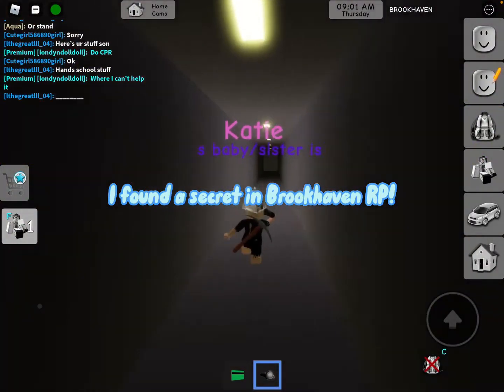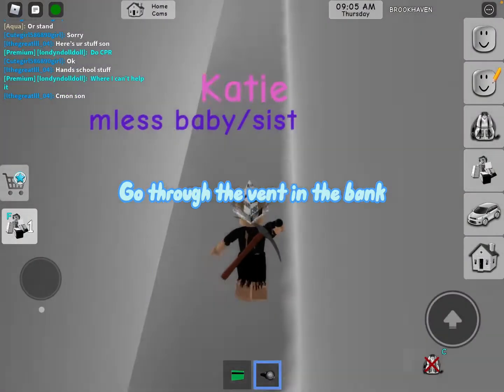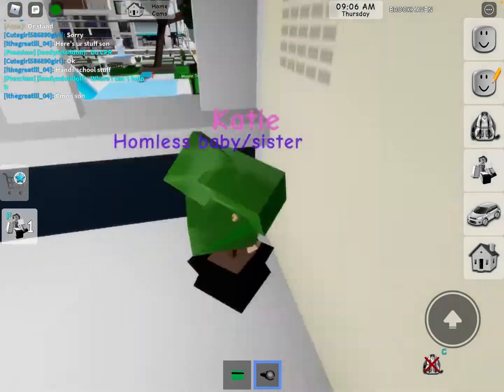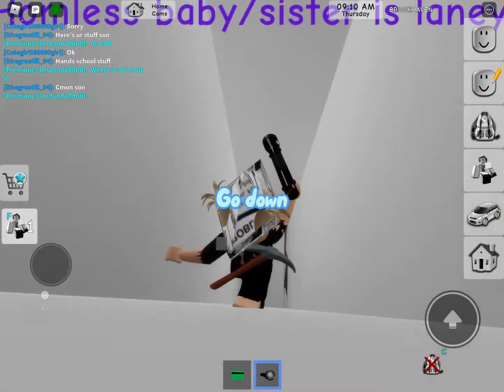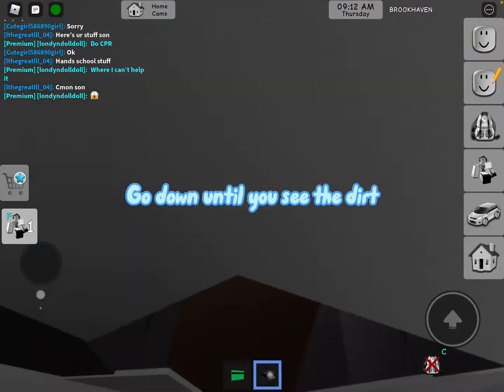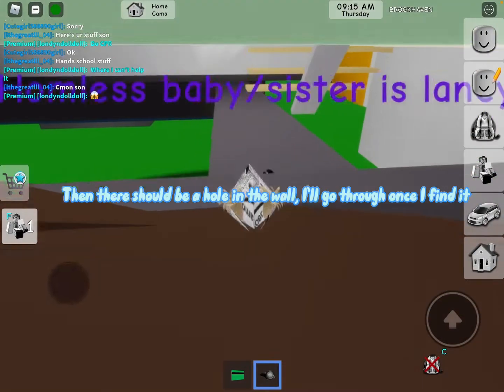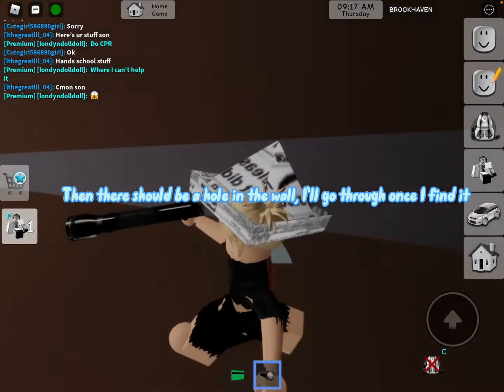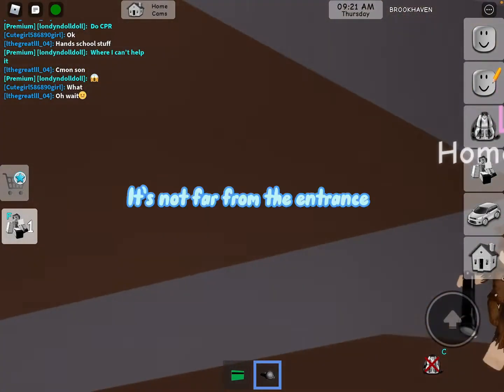I found a SECRET in Brookhaven RP!!!